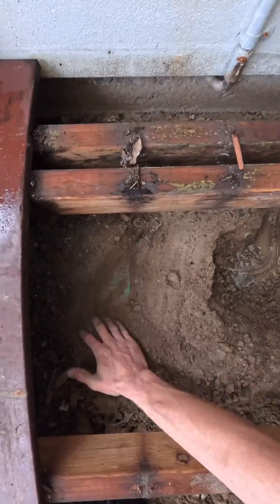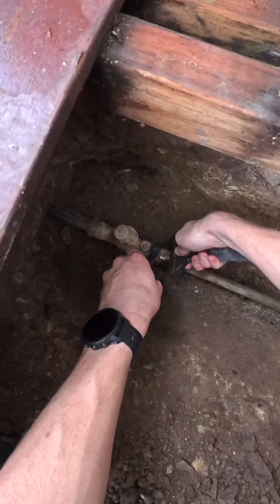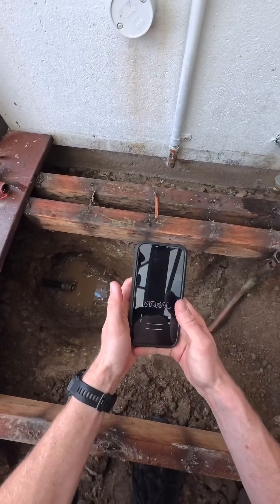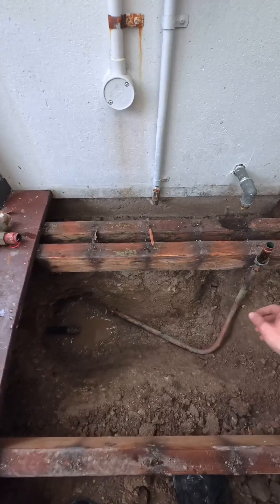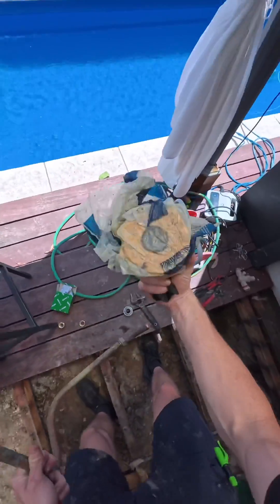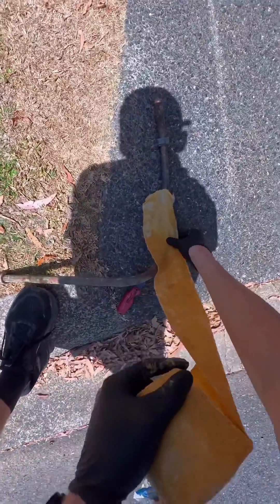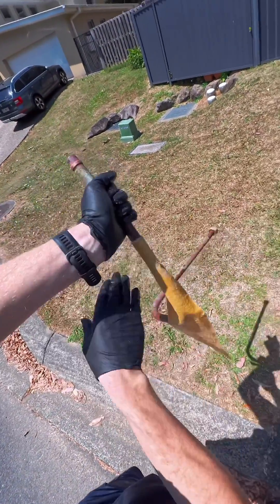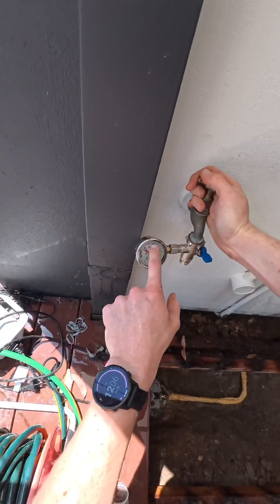Should I start wearing a water pressure cape atp🦸🏼‍♂️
I take you back to the job where I previously uncovered the mystery hidden valve that caused the entire house to have low water pressure. This time, I open up the valve box, pull the old valve apart, and show you exactly what went wrong.

You’ll see how the copper pipework underground has started to corrode because it was never mechanically lagged or protected from soil contact — a common mistake that can lead to serious long-term damage. I break down the causes of corrosion, how to prevent it, and then show you the full process of lagging, reinstalling, and testing the new valve.